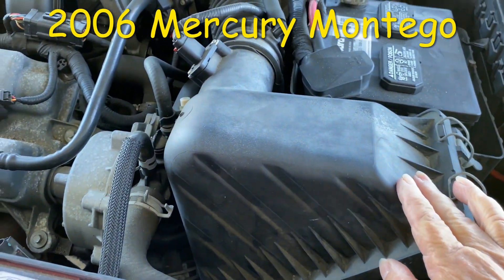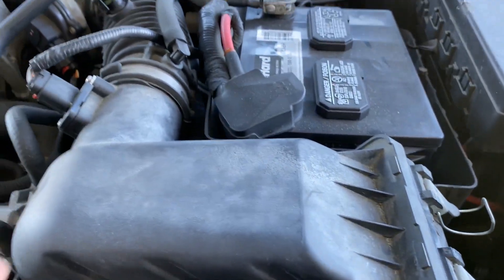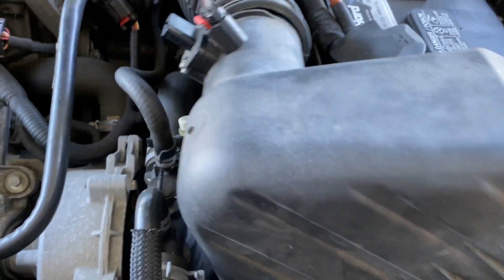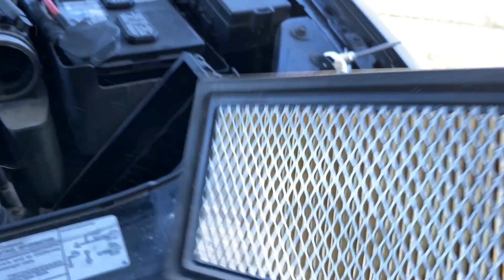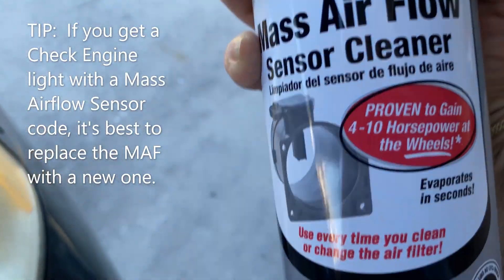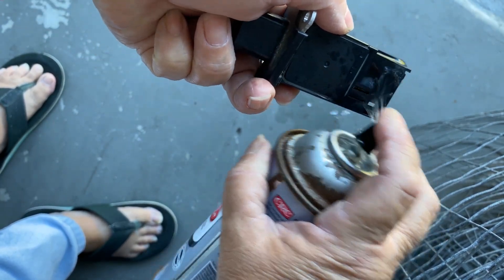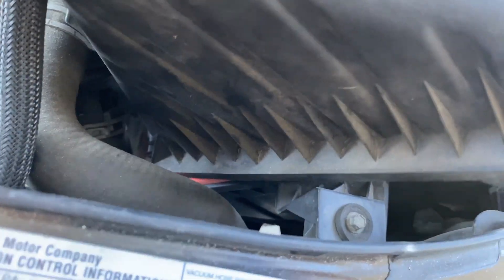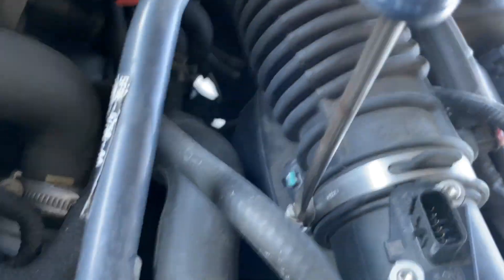How to replace the air filter and clean the MAF sensor (2006 Mercury Montego, Ford Five Hundred)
You are at a stop light, and suddenly your car is not accelerating or is dragging and not picking up speed. The fix may be something as simple as replacing a dirty air filter and cleaning the Mass Air Flow (MAF) sensor. Here I show you the basics on how to replace your car's air filter and clean your car's Mass Air Flow sensor. These instructions can be used on several Ford vehicles, such as the Mercury Montego and Ford Five Hundred.